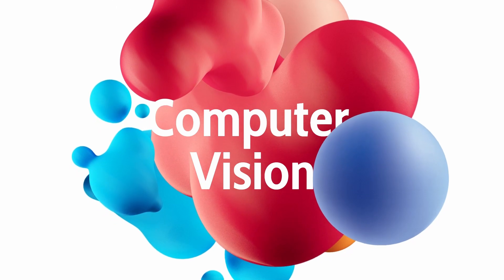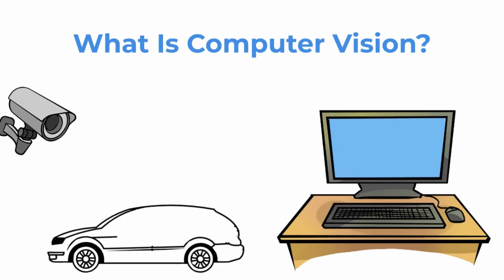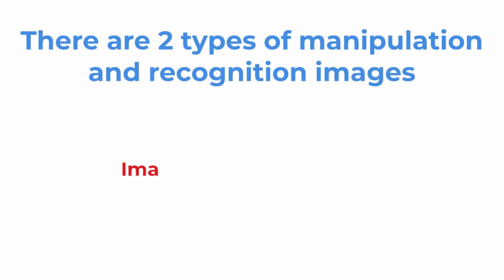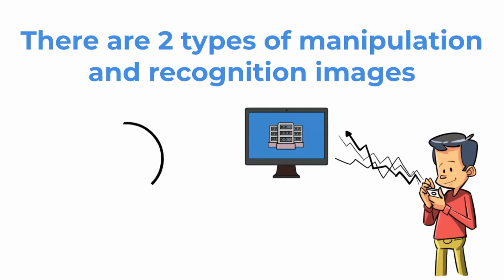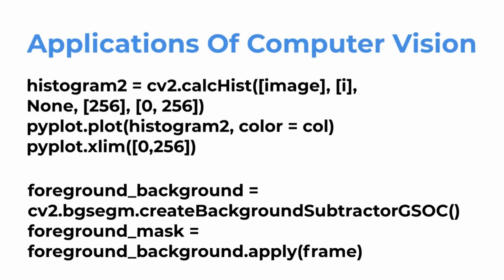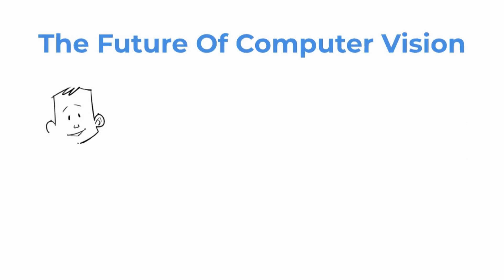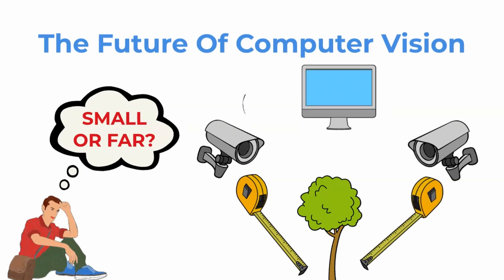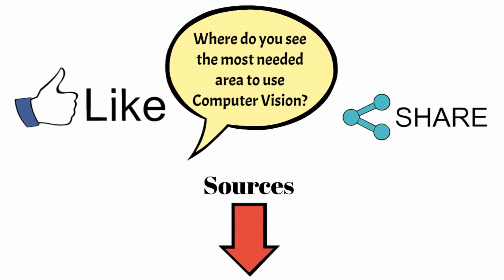How Computer Vision Works Computer Vision Technology Video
If you want to find out more about how computer vision works subject PLEASE check out: ?

Our video is about "how computer vision works" subject information but we also try to cover the following subjects:
-computer vision technology
-what is computer vision
-learn computer vision

 Something I noticed when I was researching information on "how computer vision works" was the absence of pertinent details.
How computer vision works however is a subject that I know something about. This video therefore should be relevant and of interest to you.
 watch this vid and you will get the answers you are looking for .

Can't view the video? Video creators have actually picked to make their content readily available only to particular countries .
YouTube might obstruct particular videos to adhere to local laws.
Do you desire to Embed the youtube video?
Under the video , click theSHARE button. Then Click Embed icon. From popup that appears, copy the embed code.

If you were trying to find more details about computer vision technology or what is computer vision did this video assistance?